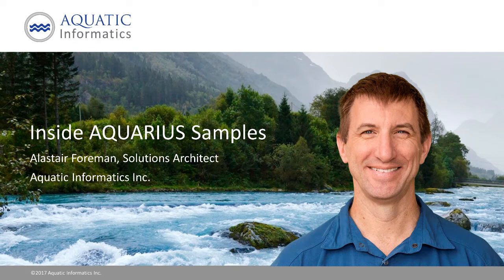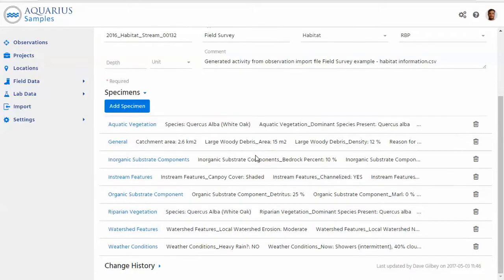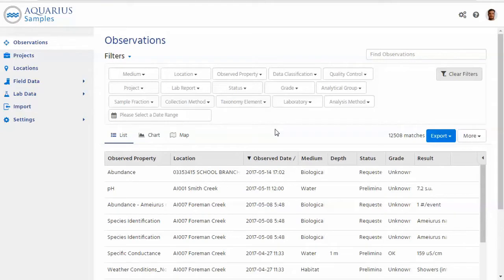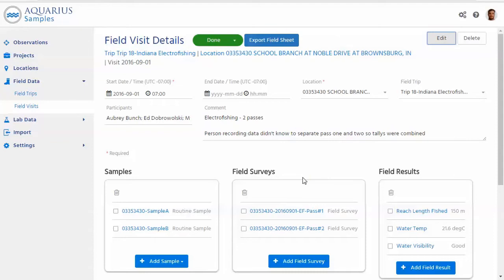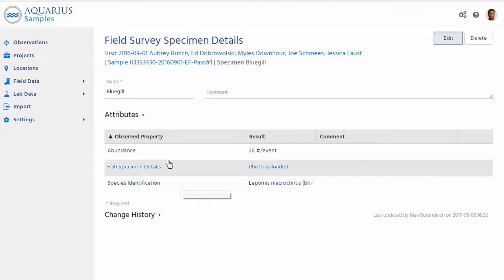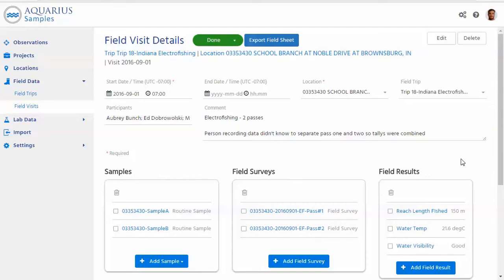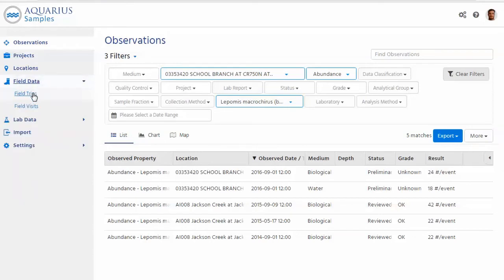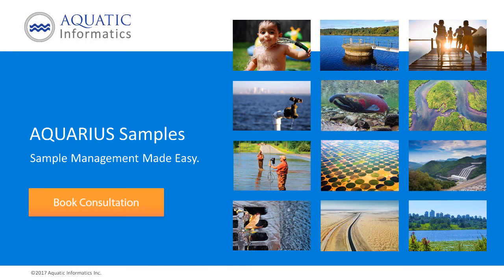AQUARIUS Samples – Biological Data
Using a biological dataset, we'll show you how AQUARIUS Samples can help you find results, drill into ecological data and organize and investigate data from field sites and visits. We'll also show you how to use the field survey tool.